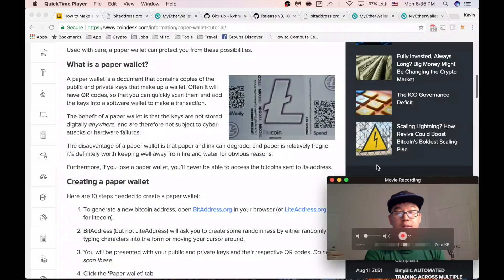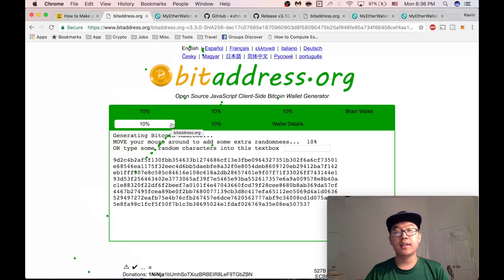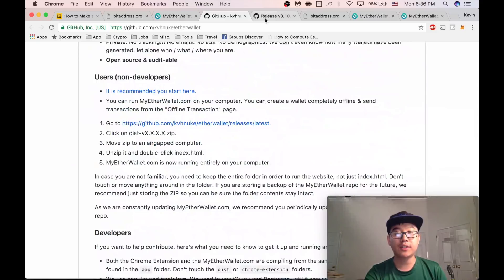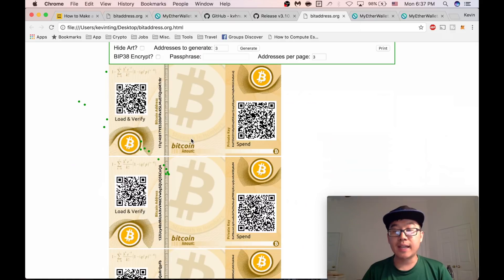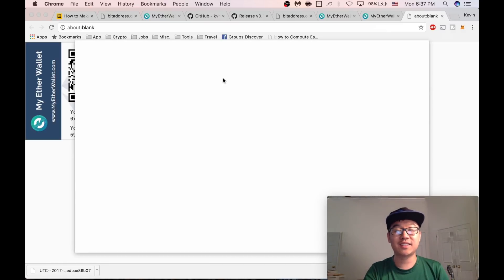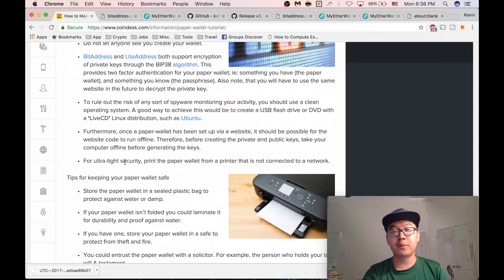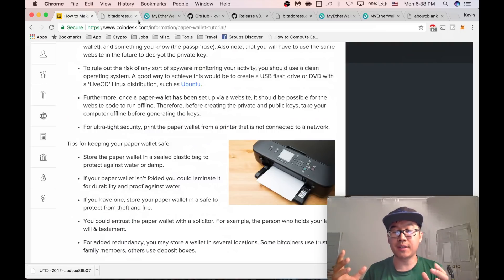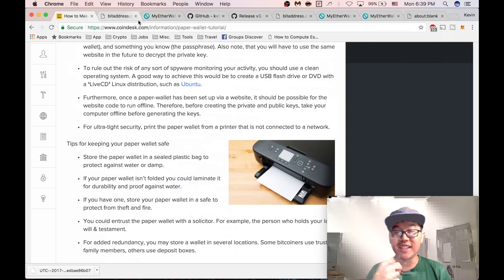HOW TO: Set Up A Paper Wallet For Bitcoin/Ethereum! (In Under 5 Minutes)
IMPORTANT UPDATE: If you want to transfer your coins out of your paper wallet, be sure to look into the "Return Address Problem". You either need to send out the full balance OR use a wallet/service that sends your unspent coins back to the original address!

You might have heard about paper wallets before but wondered what they are, why you should care, and how to obtain one... In this video, I walk you through the whole process in under 5 minutes, leaving you with a super secure way of storing your cryptocurrencies!